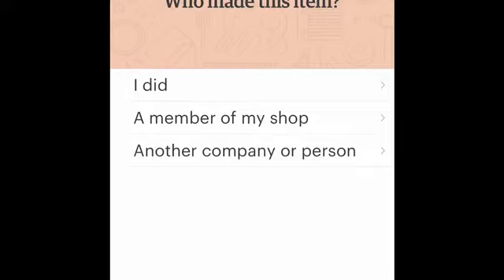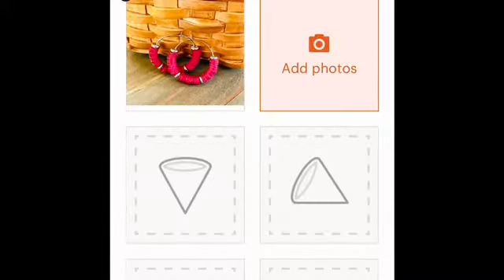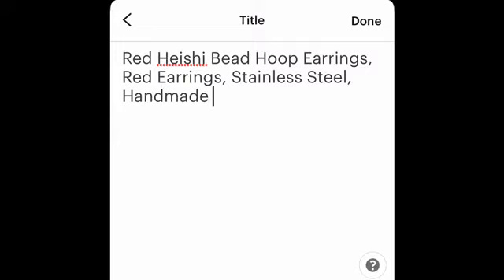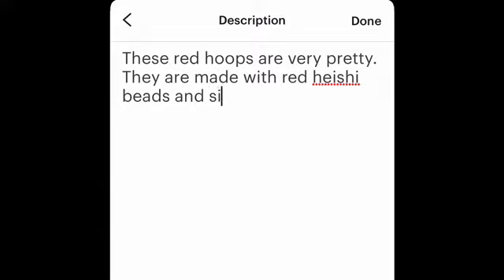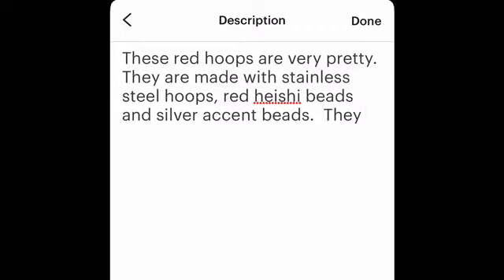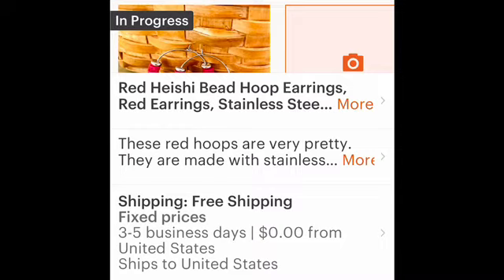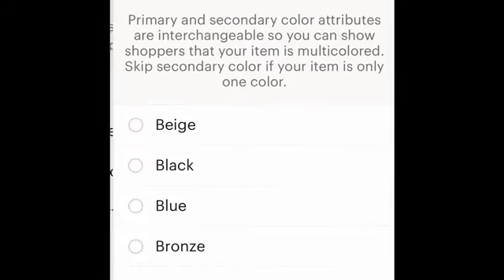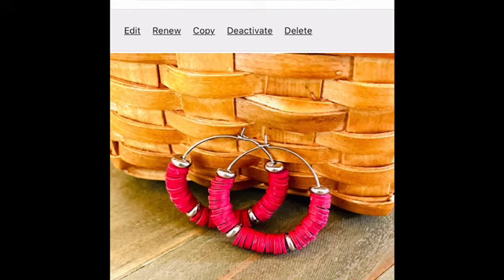HOW TO CREATE ETSY LISTINGS, Creating Etsy Lisings, Create an Etsy Listing With Me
Hi Jewels!!! Today I went through the process of making a listing in Etsy.  If there is anyone watching who is a new Etsy Shop owner, maybe this will be of help.

MAKE YOUR OWN HOOPS!!!
Big hoops

Smaller hoops

Heishi Beads: